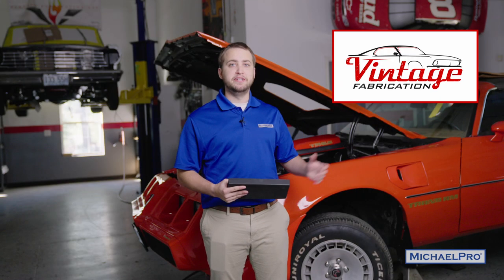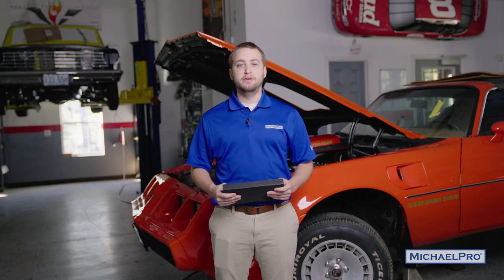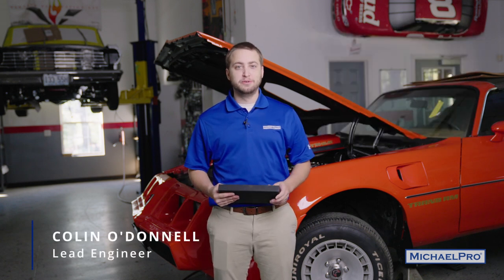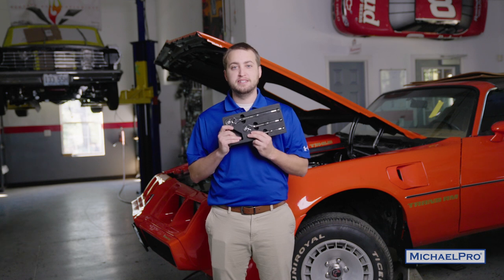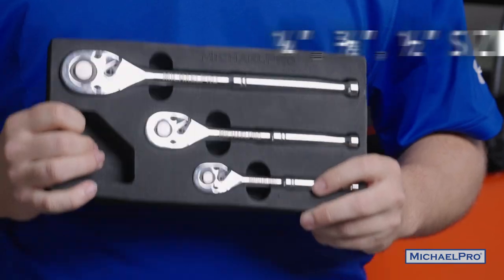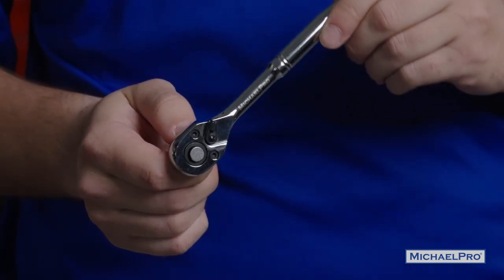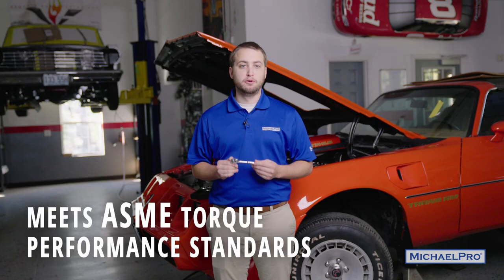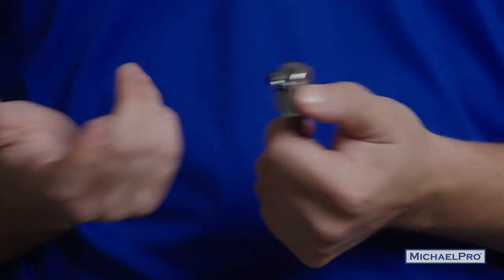MichaelPro 3-Piece Quick Release Ratchet Set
Watch Colin Breakdown our new 3-Piece ratchet set available on our amazon store